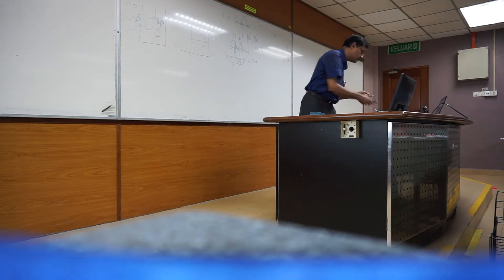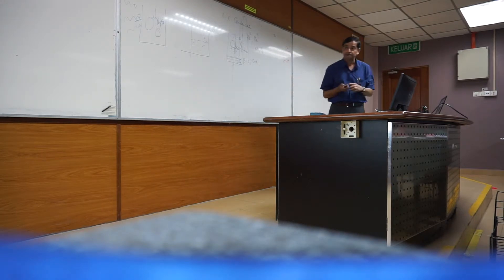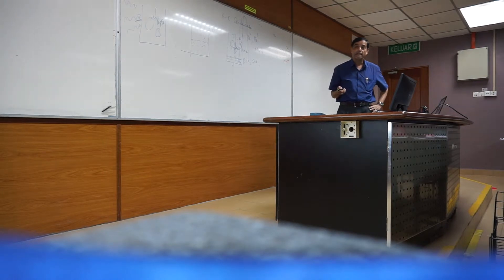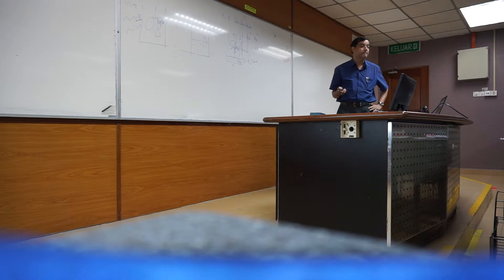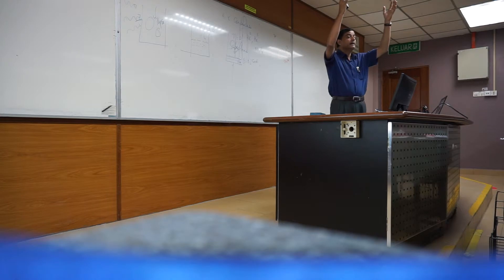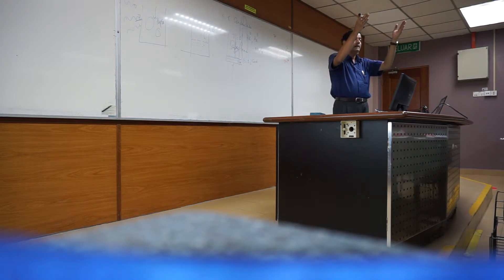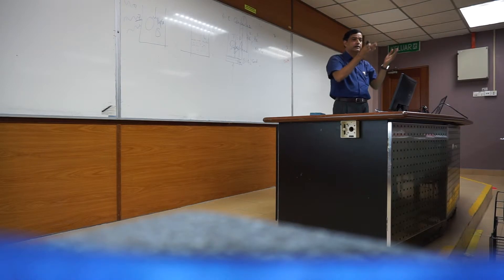Effective Mass of Electron Part 10| 3 Oct 2018 - Dr Sib